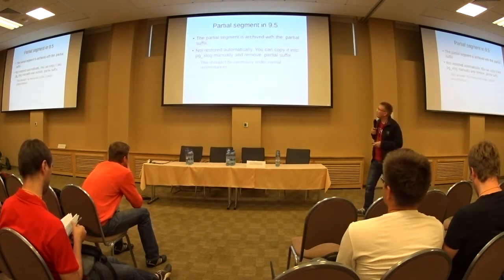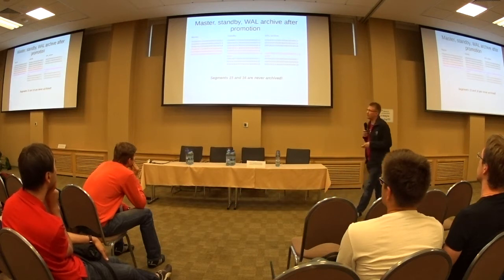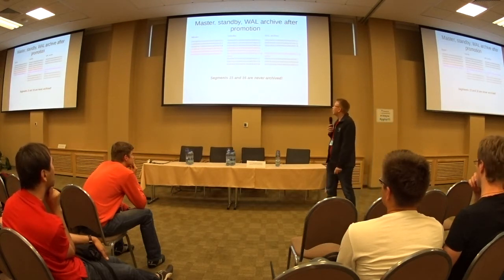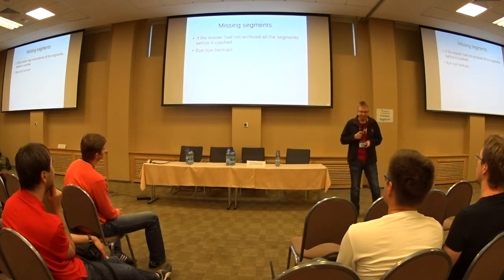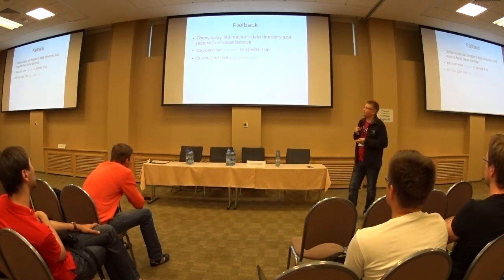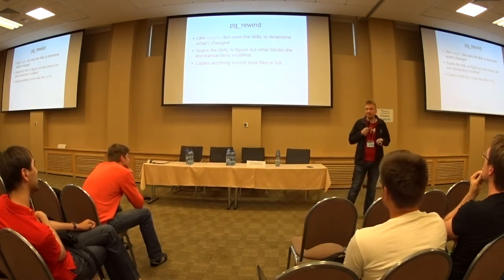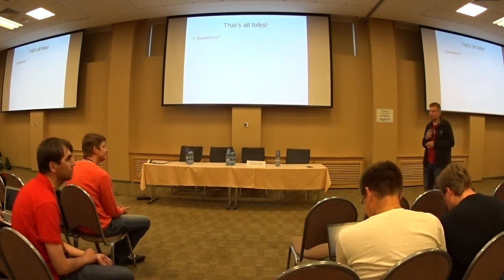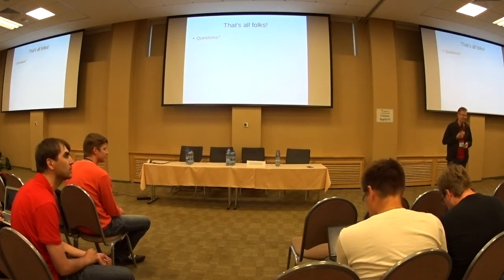Доклад Heikki Linnakangas на тему "Warm standby done right - with 9.5, it's finally possible"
PostgreSQL 9.5 приносит кучу новых функций и тонких изменений, которые делают резервные настройки установок более надежные, чем когда-либо. В 9,5, взаимодействие между архивом и отказа WAL был пересмотрен. pg_rewind позволяет восстановить синхронизацию старого главного сервера после сбоя - даже незапланированную один. Репликации слоты, уже введенные в 9.4, сделать поведение ожидания отстают приятнее.

Эта презентация объясняет изменения, и почему они были необходимы.

Не ограничивай себя видеоуроками на YouTube!
Узнавайте еще больше полезной информации! Общайтесь с опытными разработчиками, преподавателями и развивайся через личное общение!

Не забываем, что самый лучший способ сказать "спасибо" - нажать кнопку "нравится" и скинуть ссылку на урок друзьям. Ничто другое так сильно не мотивирует автора продолжать работу :)